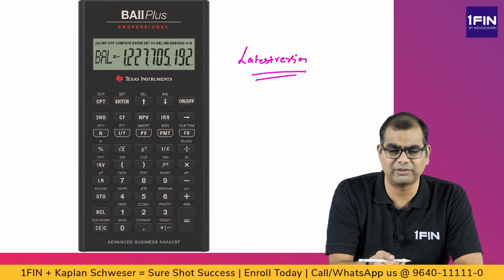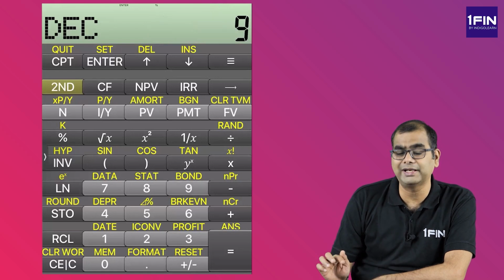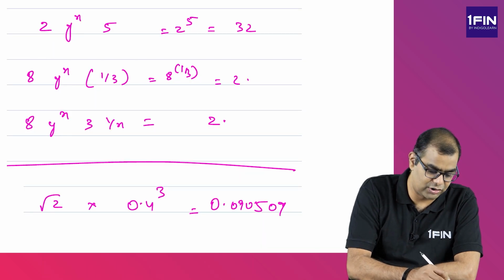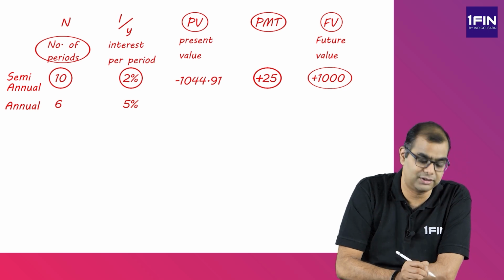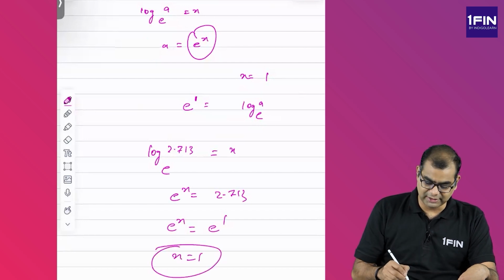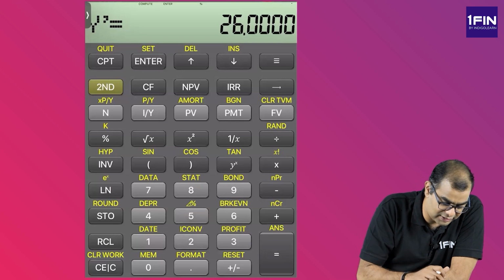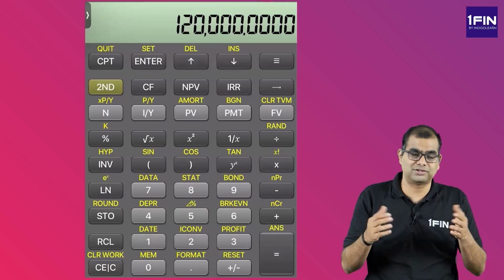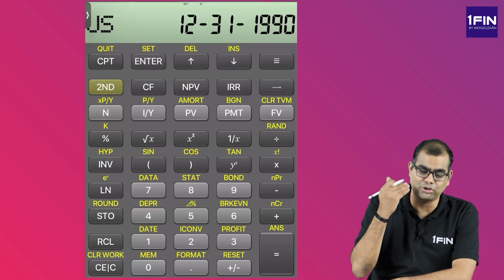How to Use TI BA II Plus / Professional Calculator? For Students of CFA & FRM |Sriram Somayajula CFA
This video covers all the major calculator functions of the Texas Instruments (TI) BA II Plus / Professional Calculator
The video is useful for all students of Chartered Financial Analyst (CFA) & Firnancial Risk Manager (FRM) courses across Level 1, Level 2 & Level 3

What do you get when you enroll with 1FIN for CFA?
- Video classes with unlimited views: c. 120 hours
- Schweser Notes: Original printed copy + E-copies
- Schweser Notes Videos: 40+ hours of recorded videos
- Schweser Pro QBank: Online
- Mock Exams: Four
- QuickSheets - Summary Summary of key formulas, definitions, and concepts
- Checkpoint Exams: Three
- Activity Feed/Study Plan
- Performance Tracker
- Upskilling Courses: Courses on Excel + Financial Modelling (without certificate)
- Pass Protection